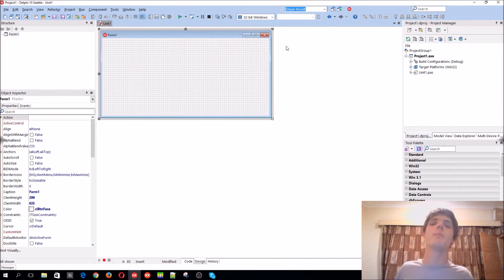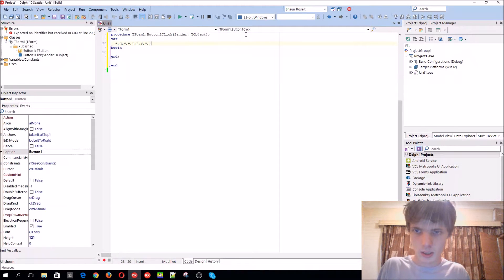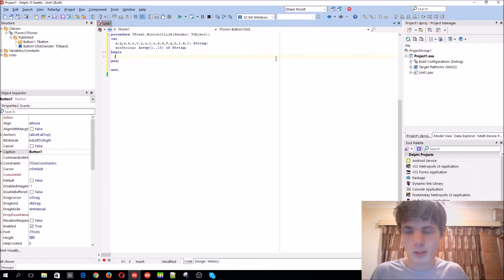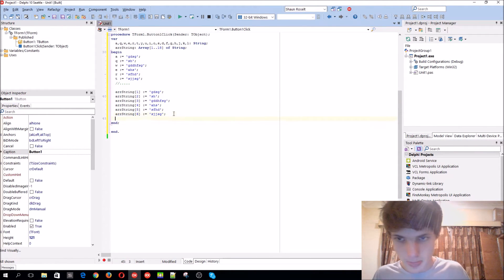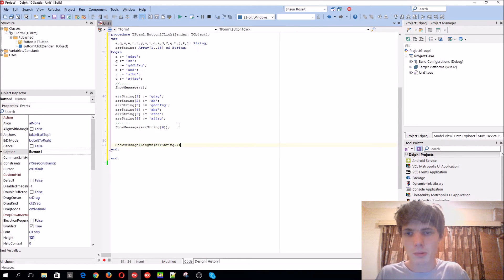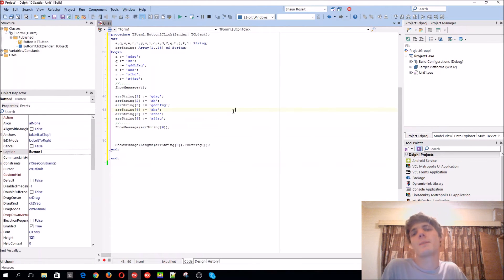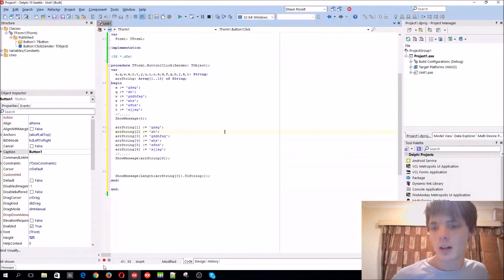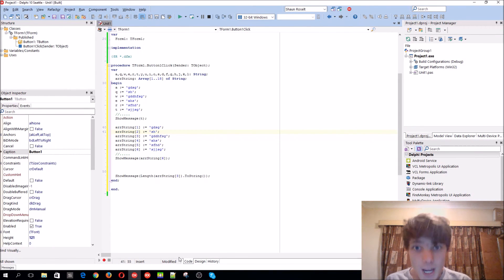Delphi Programming Series: 40 - Creating an array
Hi, in this video we learn how to create an array in the Delphi Programming Language.